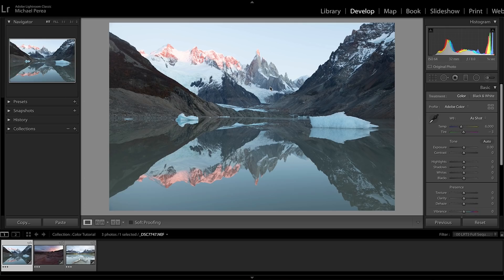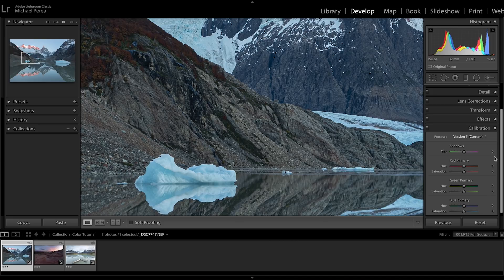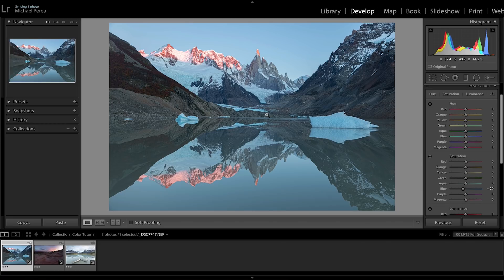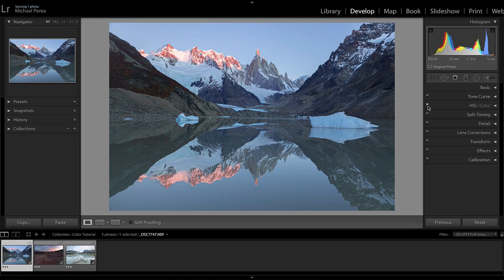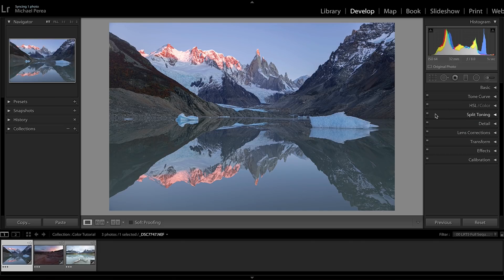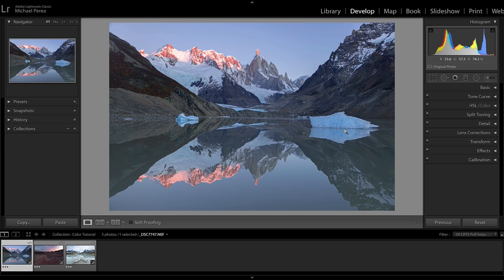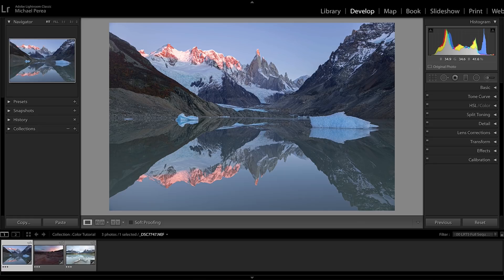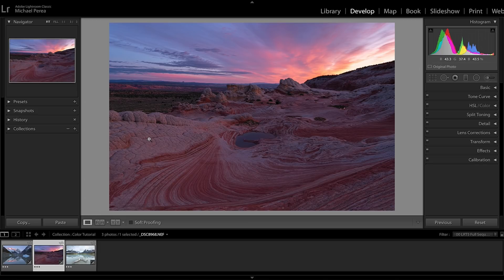Master COLOR Like A PRO In Lightroom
In this video I take you into Lightroom and go over my post processing techniques when dealing with colors. It isn't a full editing tutorial, but I give you a very good look into my process.